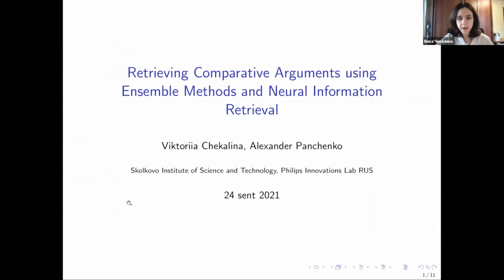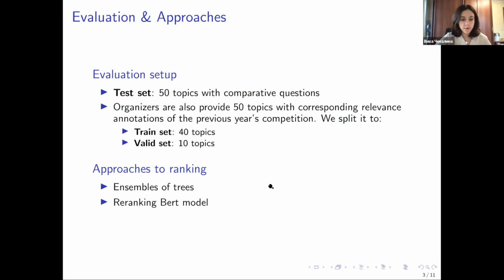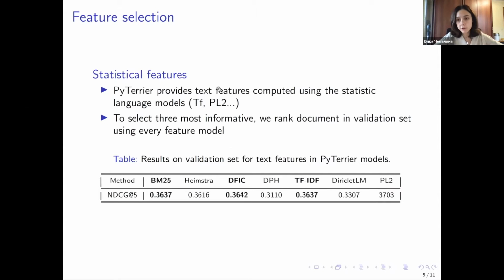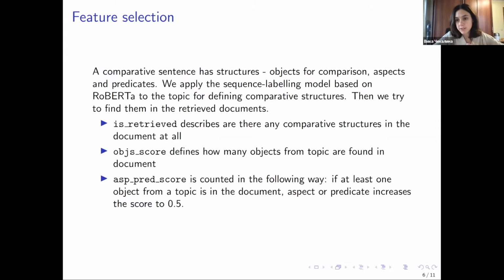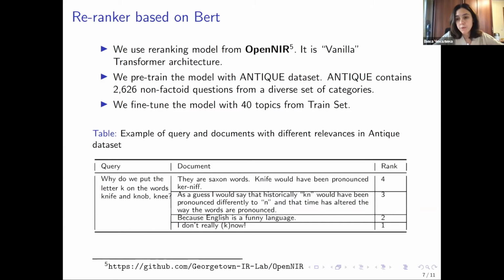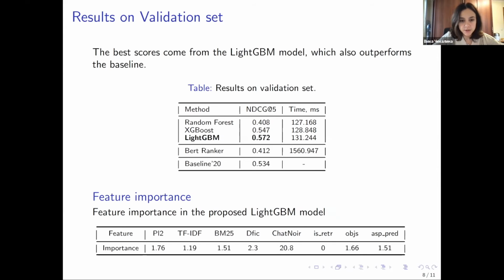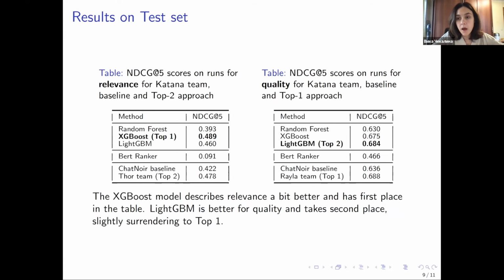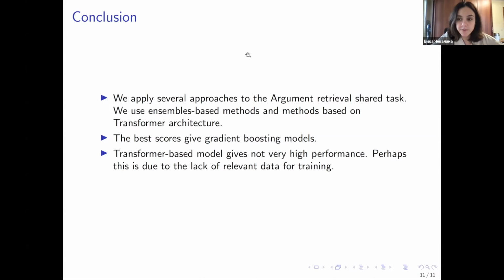Touché 2021: "Retrieving Comparative Arguments using Ensemble Methods and Neural IR"